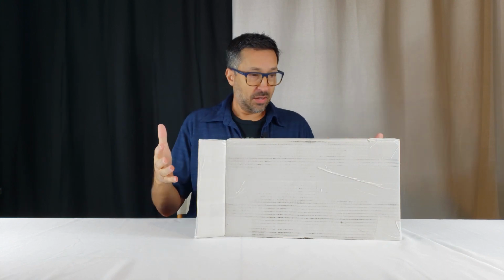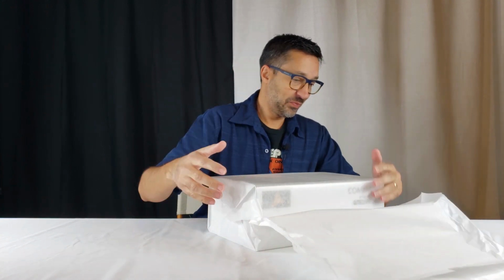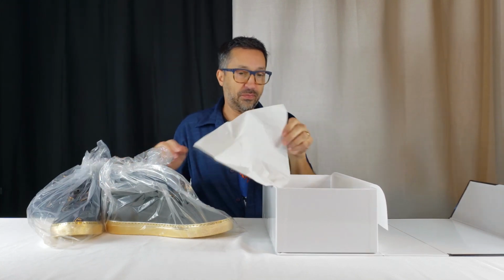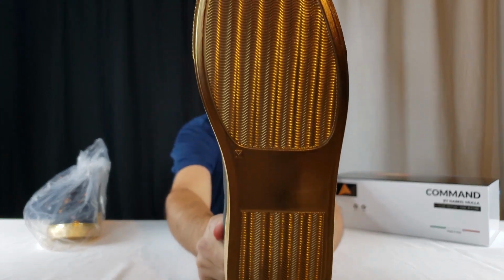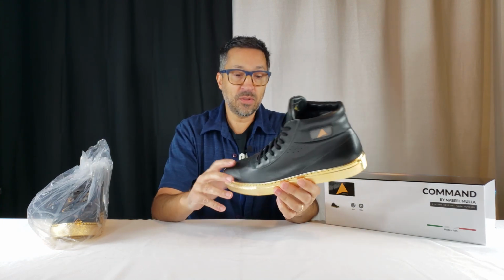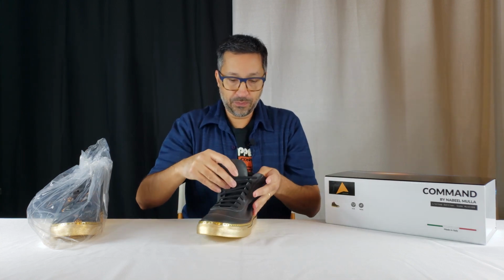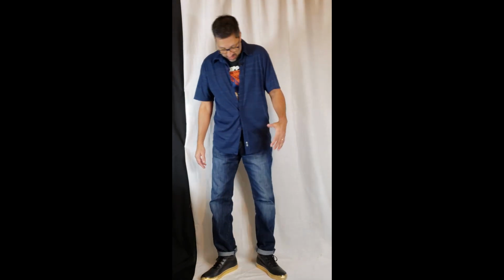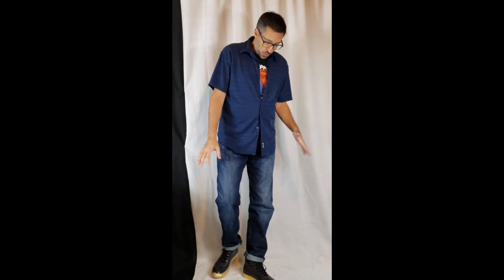Unboxing My COMMAND Custom Italian Leather Shoes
Ever wonder how custom designed shoes from AliveShoes.com come out? Check them out with me here.